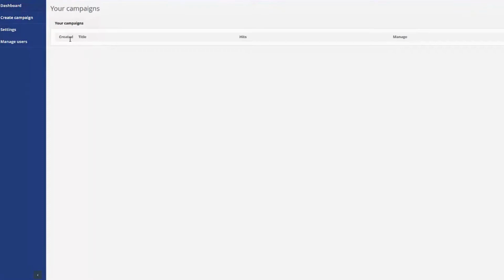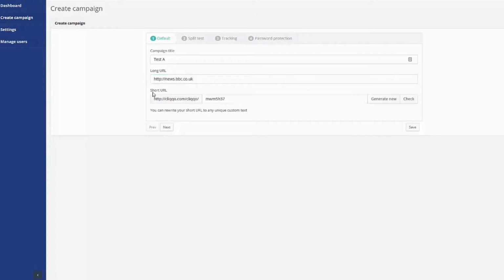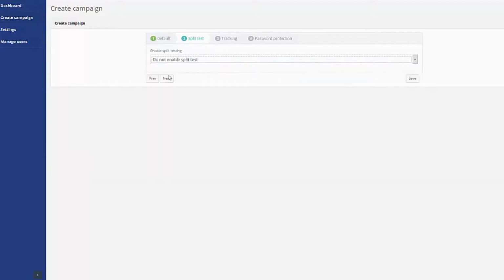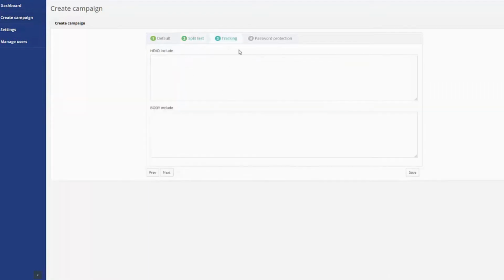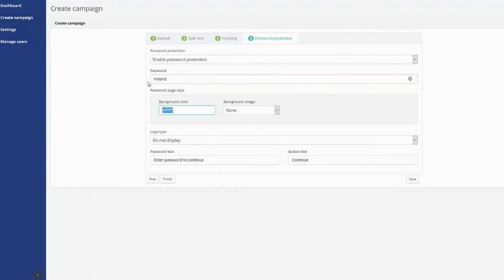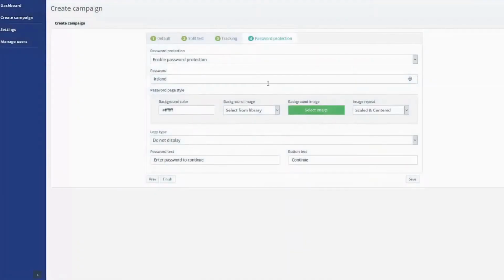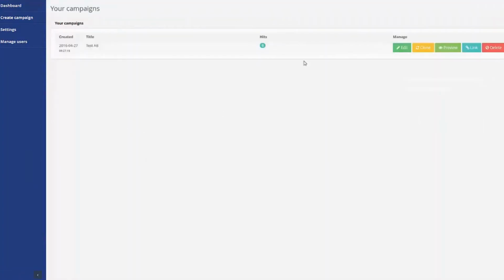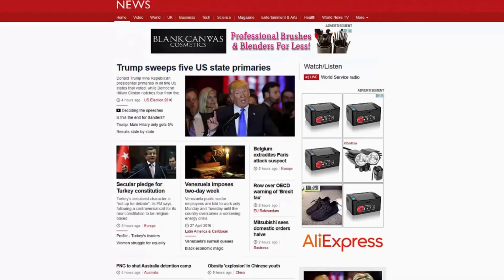Kliqqo Review, Bonuses, Demo: Powerful Software-Track Clicks, Redirect Links, Split Test, Retarget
Get Kliqqo with EXCLUSIVE Bonuses

Kliqqo:
If You Aren’t Link Tracking, Retargeting & Split Testing You Are Basically DOOMING Yourself to Failure!
The Fastest, Easiest Way to Take Your Internet Marketing to the Next Level & Beyond!
Kilqqo is a powerful, but extremely easy to use new software program that saves you time and lots of stress and frustration by allowing you to:
• Track clicks
• Redirect links
• Split test
• Retarget
Create A Full Campaign: you can send traffic to a specific link, create a short URL and more
Split Test: use more URLs to find out which marketing messages really work and which ones don’t
Retarget: you can have Kliqqo do all of the following: capture clicks, redirect your traffic and deliver your retargeting code.

Use Secure Sites: you can even redirect traffic to a password-protected secure URL!

Kliqqo Has ALL of the Following Features:
Detailed Statistics
Short URL Masking
Unlimited Campaigns
Password Protection
Split Testing
Retargeting
Convenient Access
Kliqqo is a cloud-based software program. You can access and take advantage of all of Kliqqo’s features from your desktop, laptop or phone!
You Can Use This Software in 5 Easy Steps!
Step 1 - Create Campaign
Step 2 - Turn on split testing
Step 3 - Retarget your traffic
Step 4 - Password protection
Step 5 - Watch as the $$$ roll in!